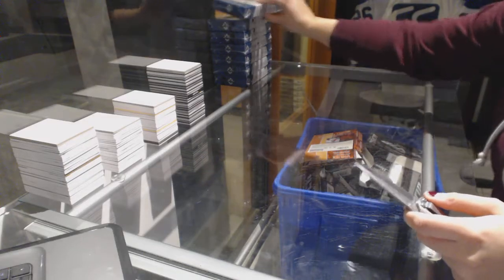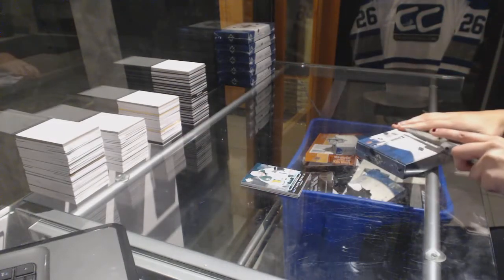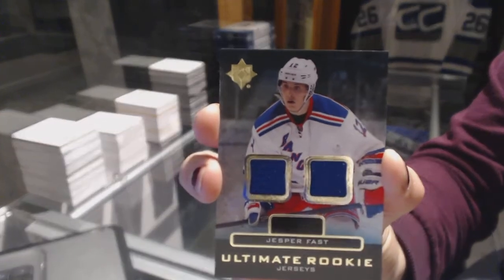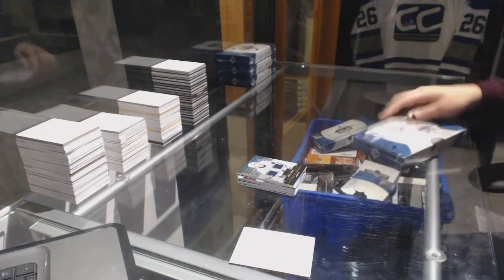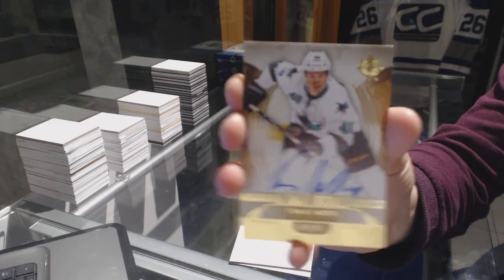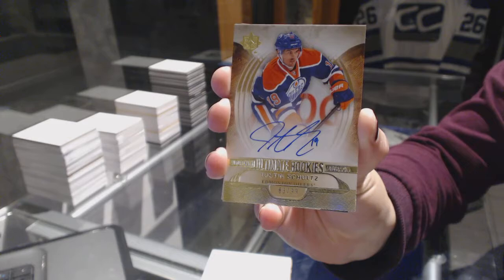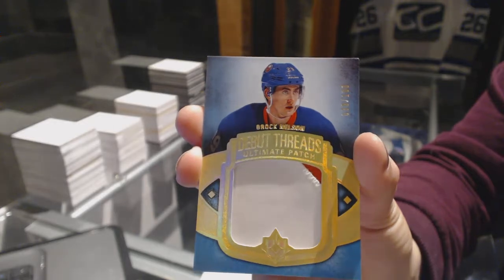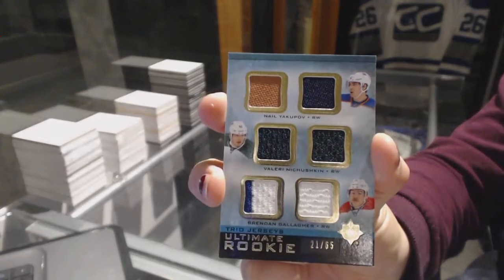13-14 UD Ultimate Hockey 7 Box Half Case Break - C&C 6838